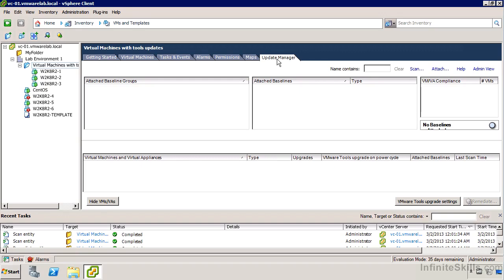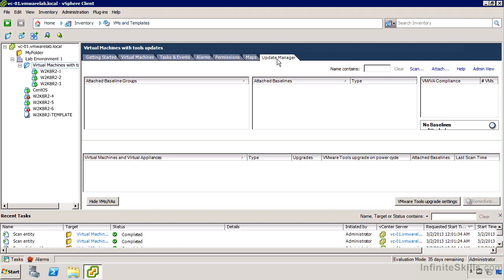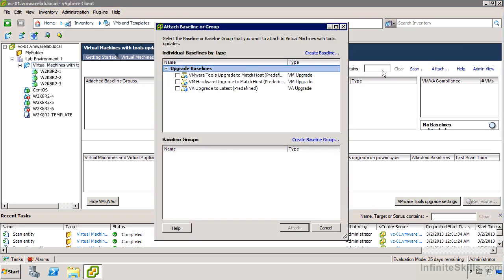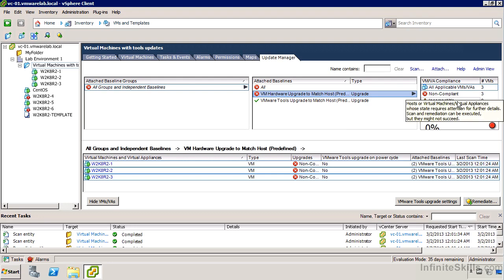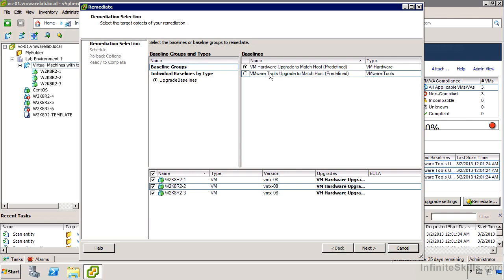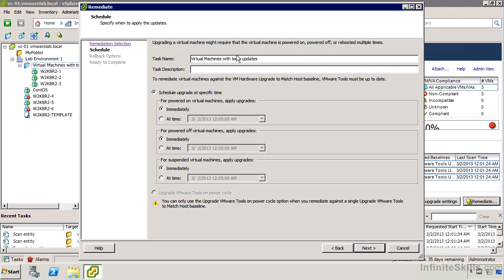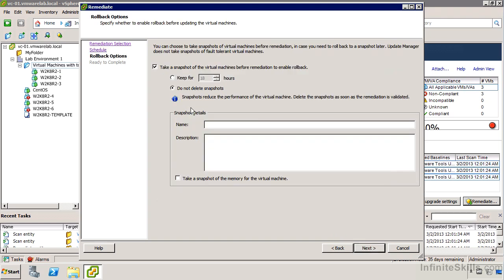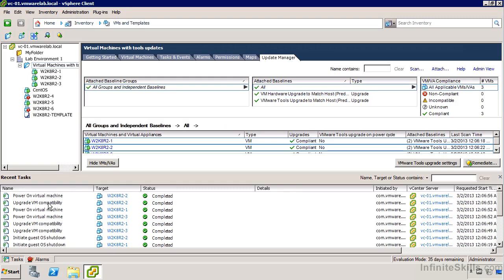Bài 12.4 Updating Virtual Machine Hardware And Tools Using VUM